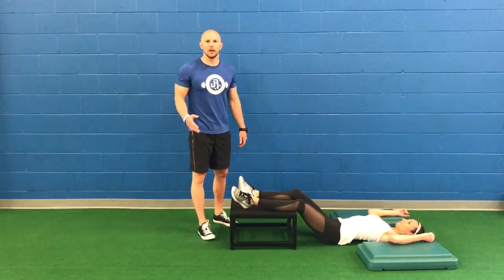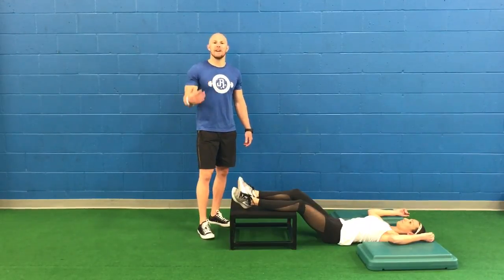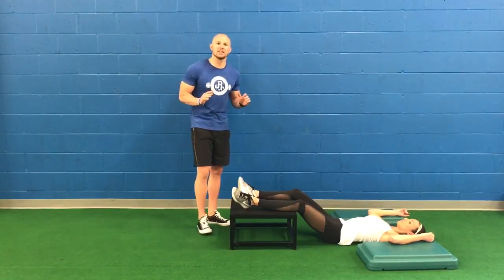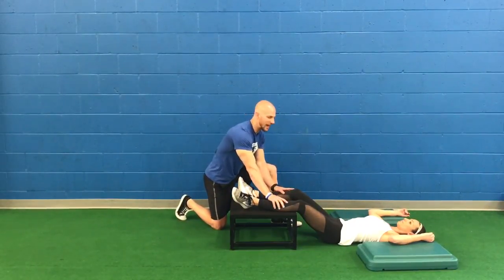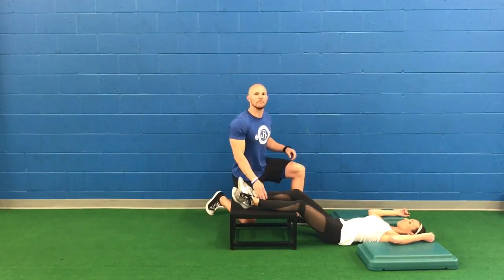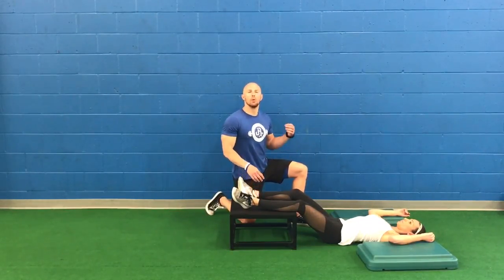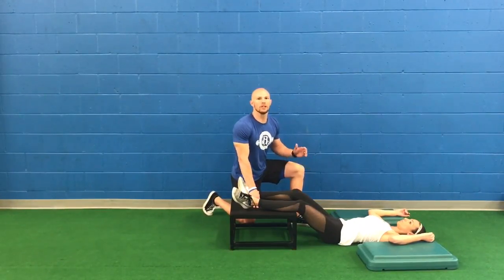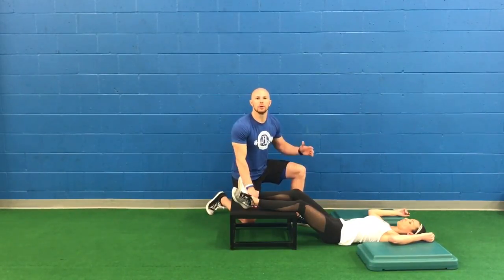Recovery Breathing Tutorial